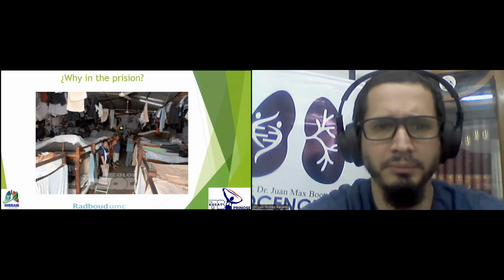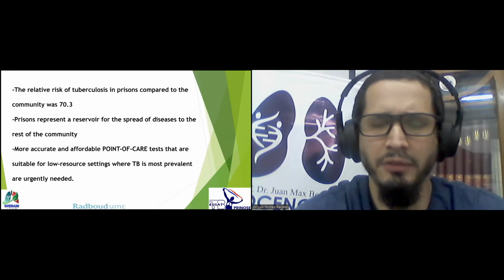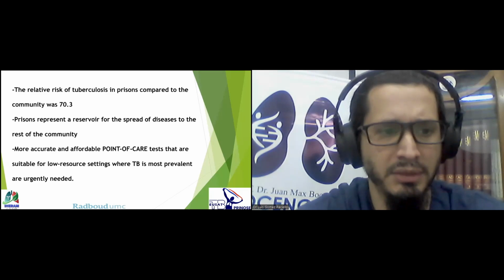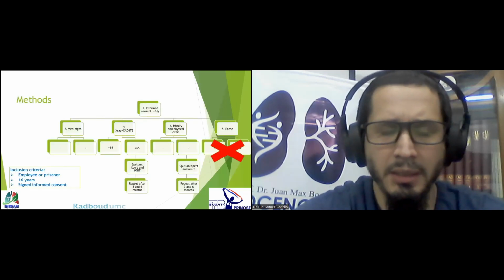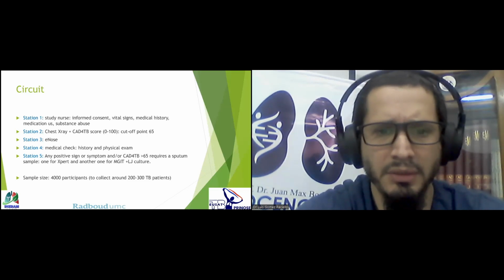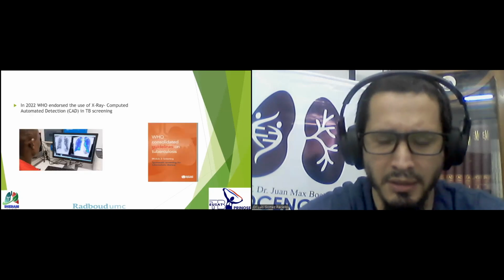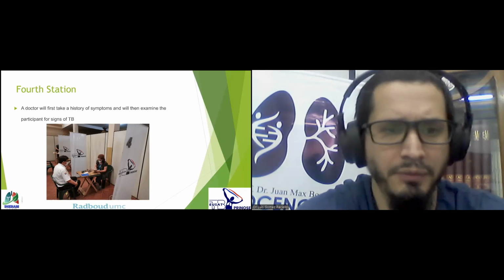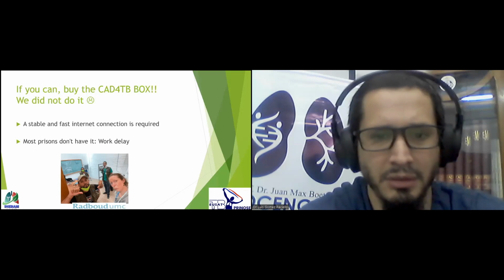Prinose Project: The Inclusion of AI in the TB Screening in Prisons - Dr. Luis Gomez Paciello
Prinose Project: The Inclusion of AI in the TB Screening in Prisons

Client story from the Delft Imaging Webinar 'Cross-Continental Scale-Up of Digital X-rays and CAD' on July 25, 2023